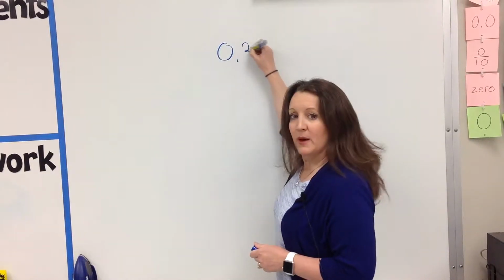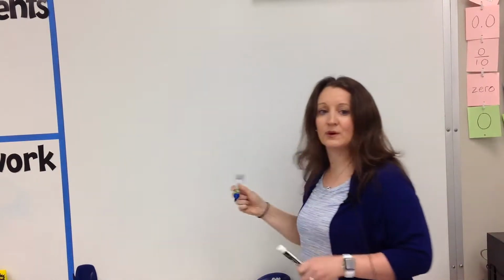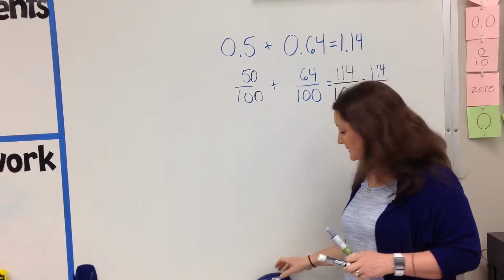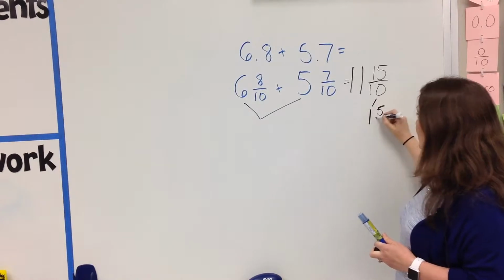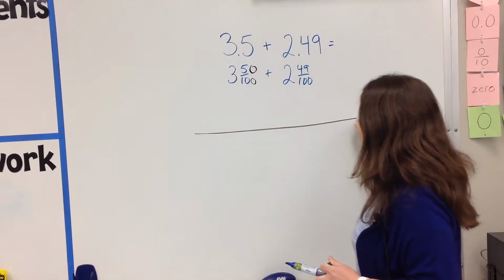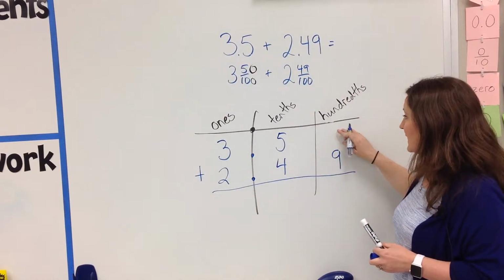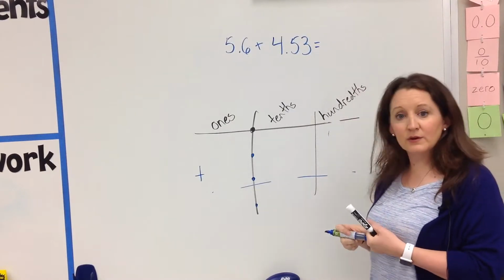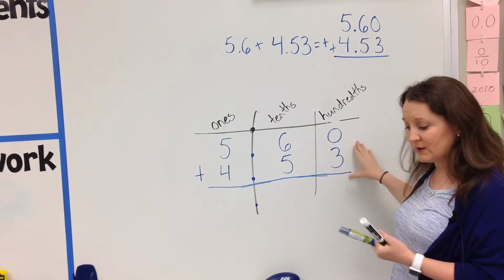Adding Decimals M Albright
Engage New York, Fourth Grade, Module 6